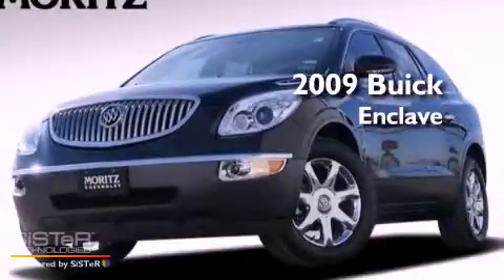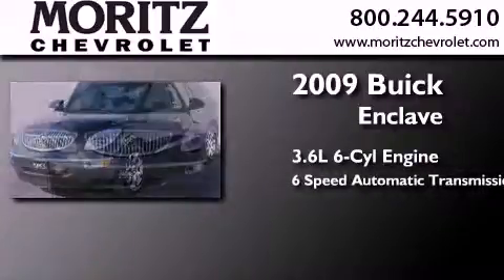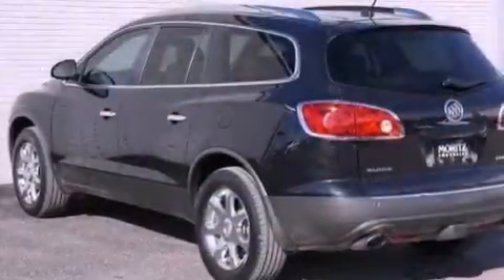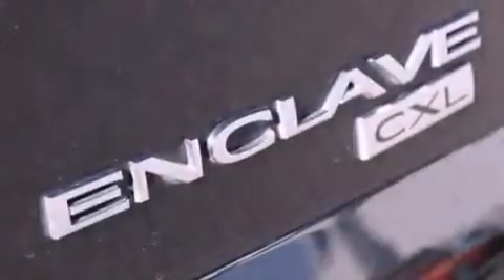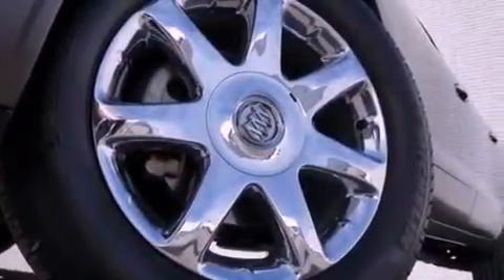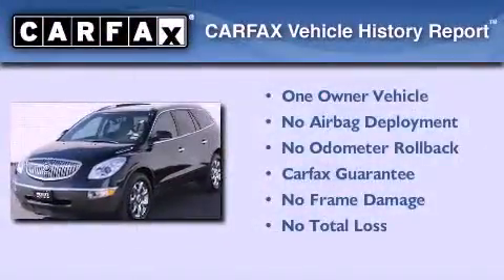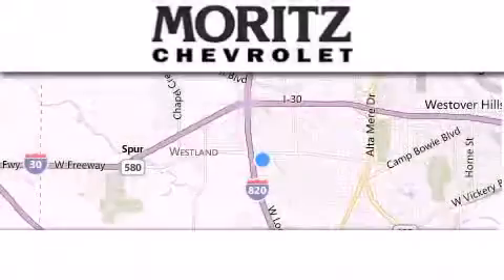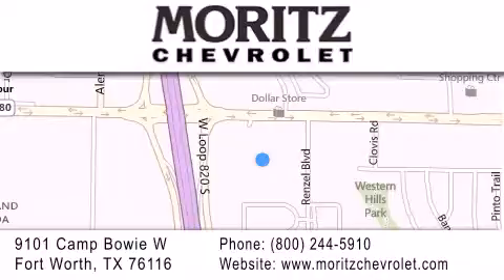Preowned 2009 Buick Enclave Ft. Worth TX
Year : 2009
 Make : Buick
 Model : Enclave
 Engine : Gas V6 3.6L/217
 Trans . : Automatic
 Exterior : Carbon Black Metallic
 Miles : 41,646
 Interior : Ebony w/ebony accents
 Stock : V201791A